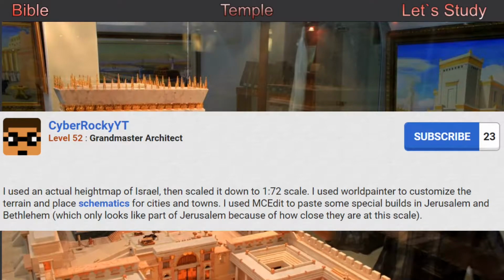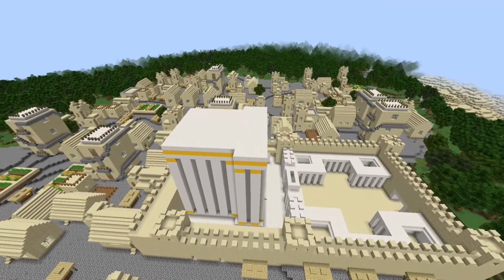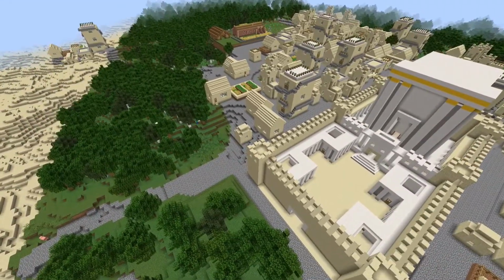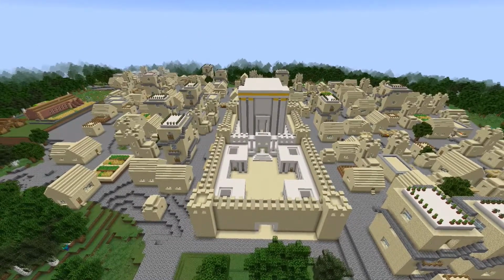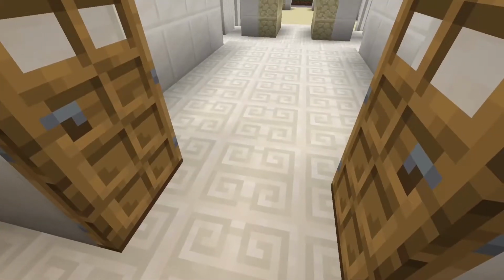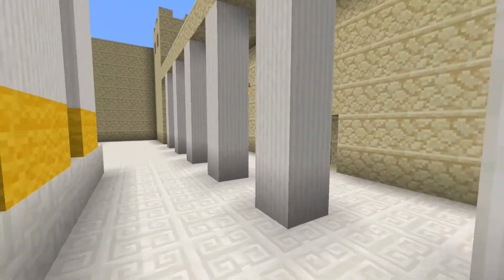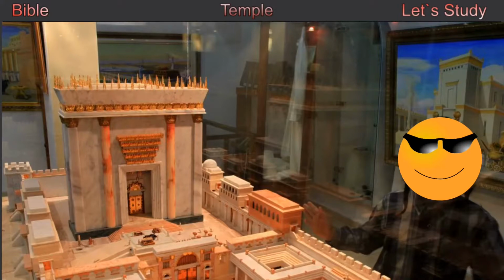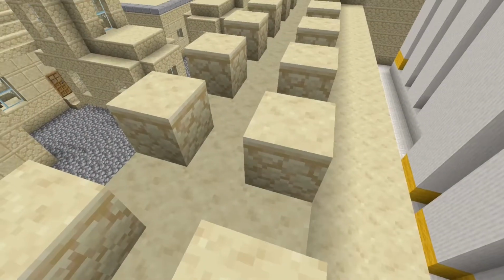Temple Model Walk Through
be warned the word Interesting was over used lol
Game used was Mindcraft
map by CyberRockyYT Thxs so much